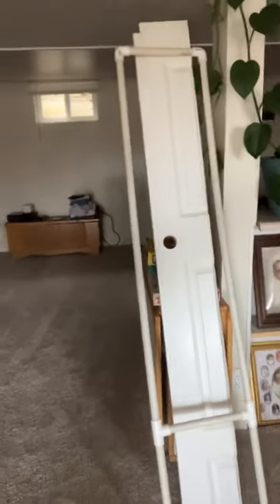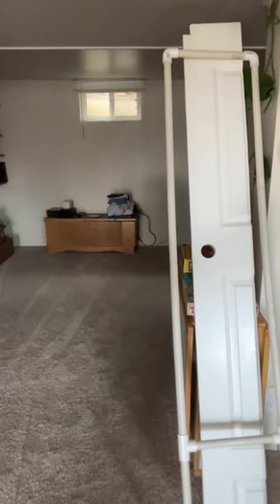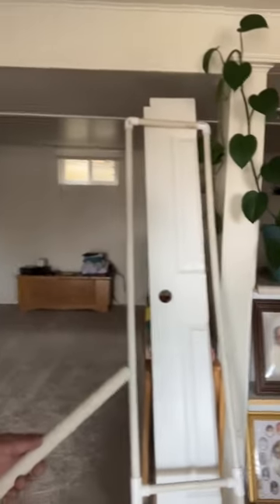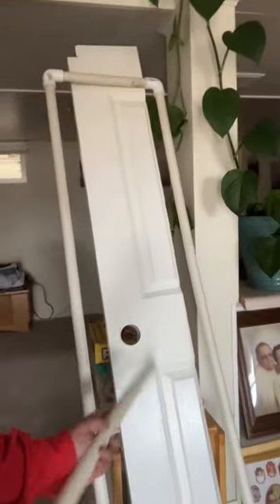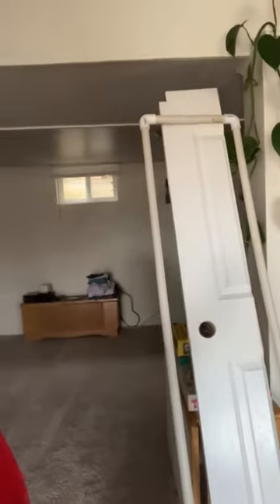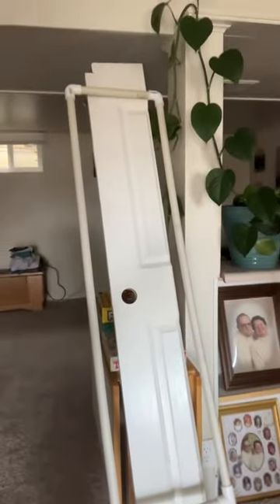DIY Cheap XL dog door in sliding glass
Cheap doggie door for a sliding glass door. Still have to insulate the actual door bought on Craigslist offer up. $20 and Amazon dog door extra-large $20.